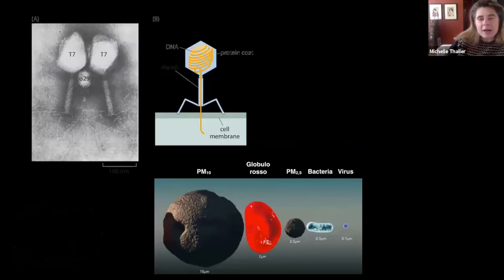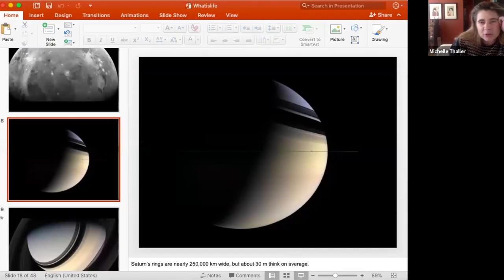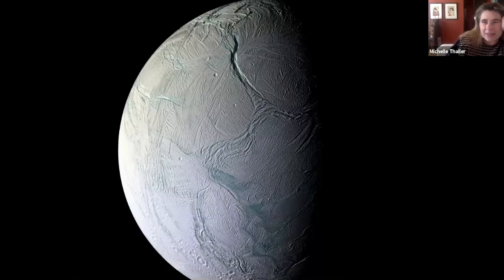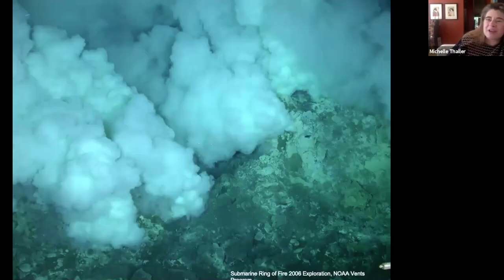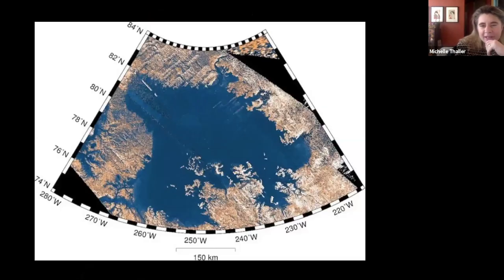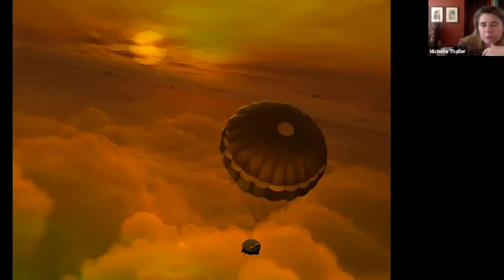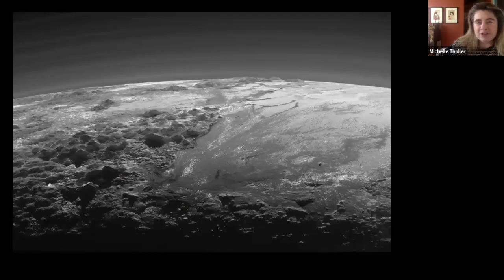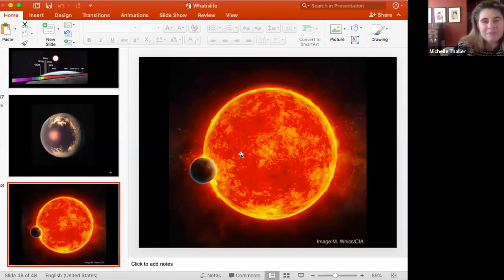Remote Daily #78: What Is Life? An Hour w/ NASA's Michelle Thaller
On the seventy-eighth episode of Remote Daily and for a special summer session: we are RE-joined by NASA's Michelle Thaller to talk all things life, space, and more!

We also host Eleanor Dubinsky & Dario Acosta Teich as our artists in residence, all week on Remote Daily.

Remote Daily is bringing innovators together for a daily dose of inspiration and support. It is a safe space to connect, learn together, and foster understanding for each others' experiences. Every weekday, at 1pm EST, Remote Daily hosts world-class speakers, interactive conversation, breakout sessions, live music, and more